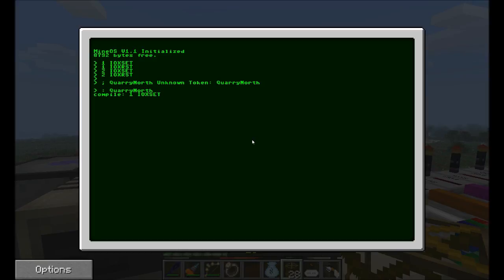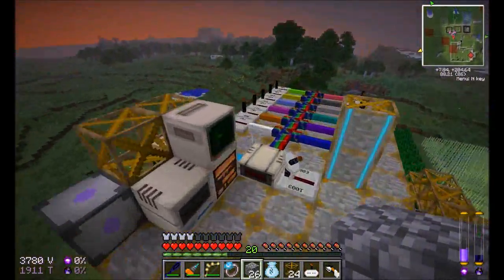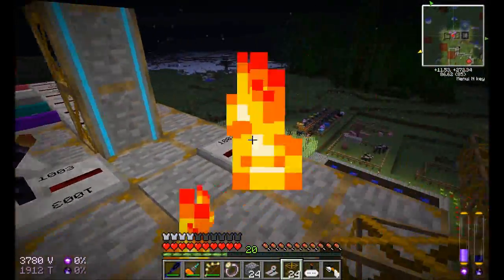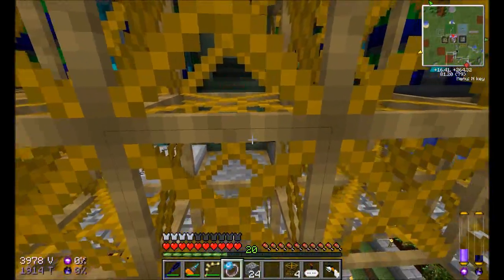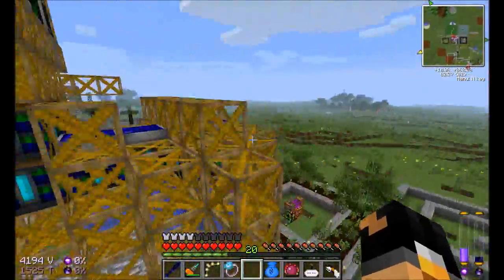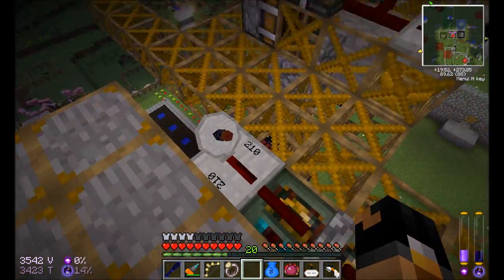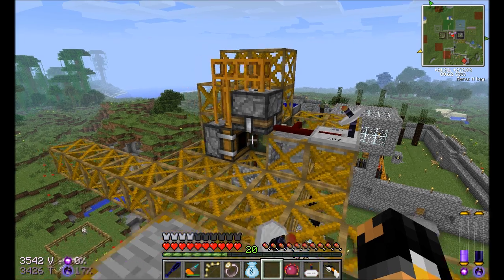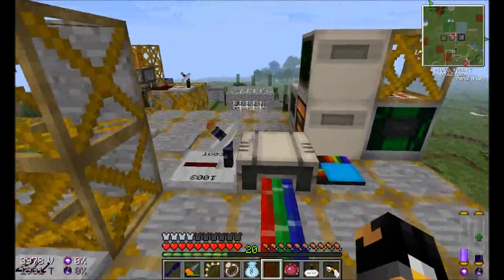Episode 26.1 - The MKII Coding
The code behind the Frame Quarry MKII